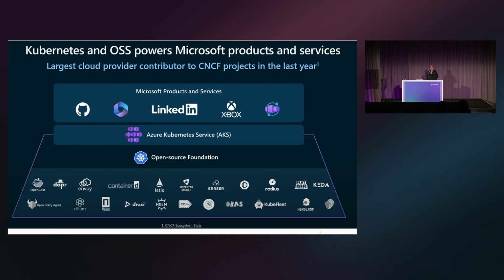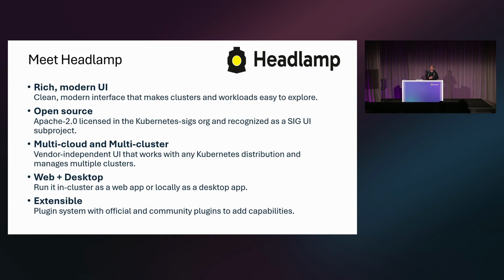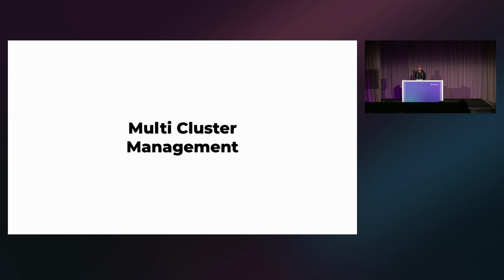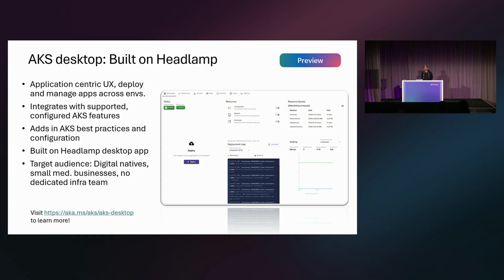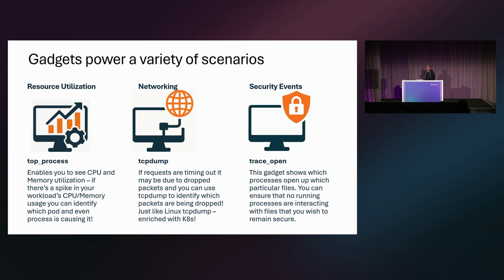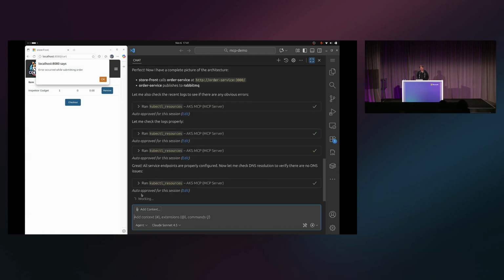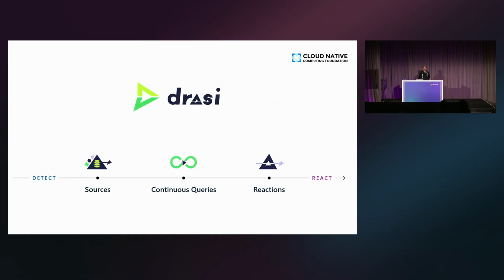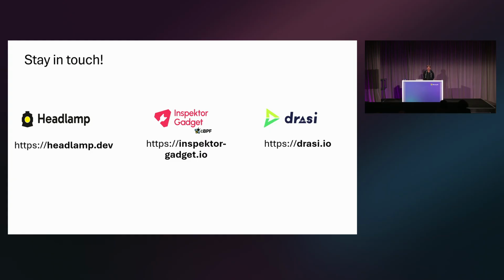Modernize Kubernetes with real-time visibility and control | BRK1736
Managing modern Kubernetes environments requires you to act as soon as events take place. In this session, see how open source projects Drasi, Inspektor Gadget, and Headlamp simplify monitoring and management of Azure Kubernetes Service (AKS) clusters. Learn how to surface live state changes, deep runtime insights and leverage an intuitive management interface. Demonstrated on Azure Kubernetes Service (AKS) and applicable to any Kubernetes setup, this session shows how to bring a universal, cloud-agnostic approach to your cluster monitoring and management.

𝗦𝗽𝗲𝗮𝗸𝗲𝗿𝘀:
 * Lachlan Evenson

BRK1736 | English (US) | Migrate and modernize your estate, Azure Kubernetes Service (AKS)